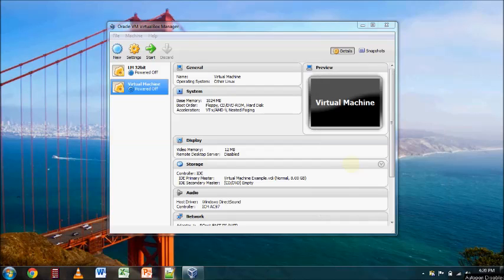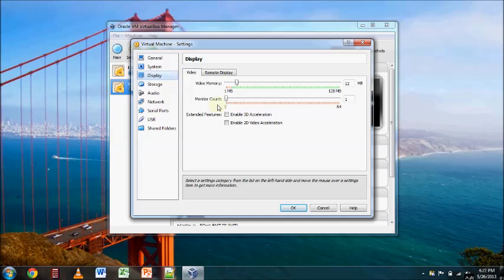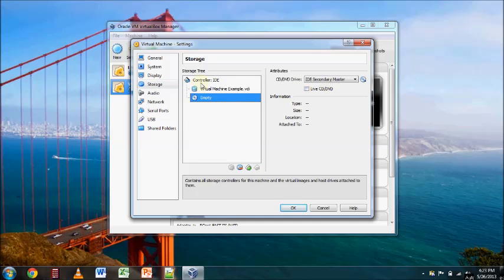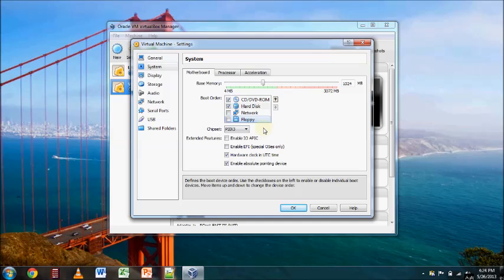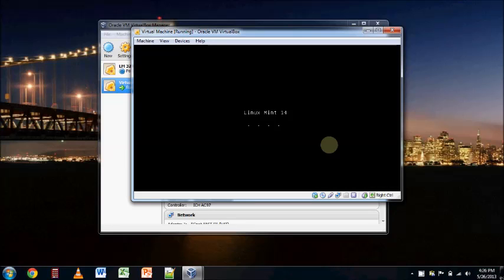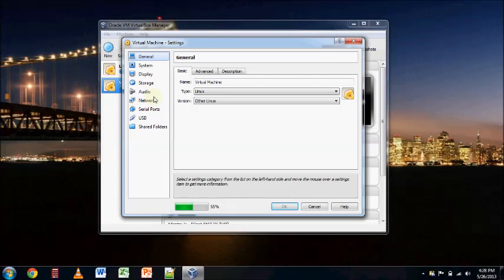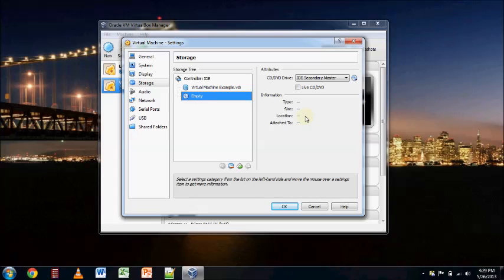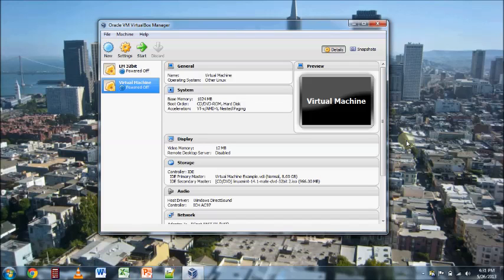VirtualBox Tutorial 3:Configuring Your Virtual Machine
In this tutorial, I will explain how to configure the basics of your virtual machine. Please refer to virtualbox.org for further documentation on the more advanced features and settings.